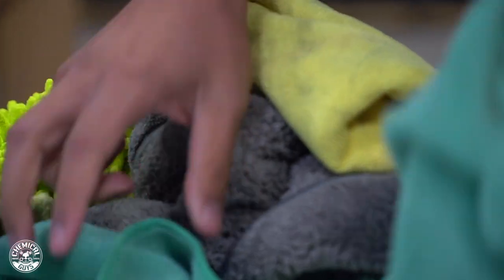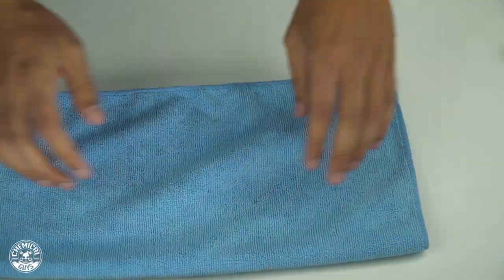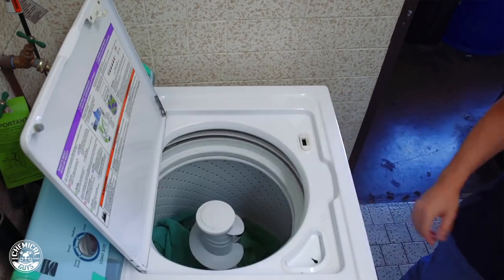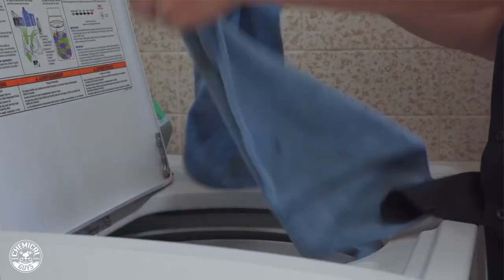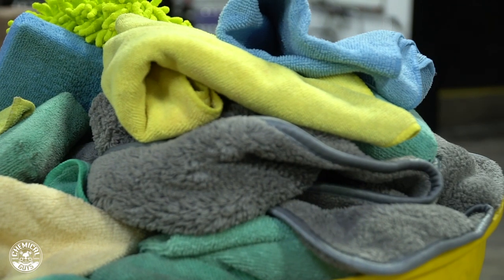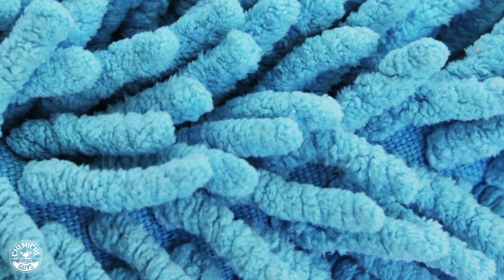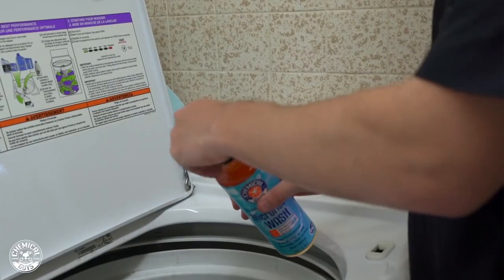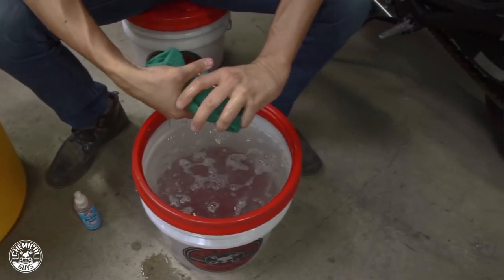How To Properly Wash Microfiber Towels, Mitts and Applicators! - Chemical Guys Microfiber Wash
Chemical Guys Microfiber Wash is a specialty detergent that cleans and restores microfiber for scratch-free detailing on any vehicle.
The advanced cleaning formula releases dirt, grease, and residue, leaving microfiber feeling like new. Maintain the original condition by gently cleaning the fabric to preserve its softness. Removes wax, polish, dirt, grease, and stains, and leaves microfiber goods with a fresh scent.

The versatile microfiber detergent can be used by hand or in any washing machine. Concentrated to easily clean and restore even the dirtiest microfiber. The innovative wash solution gently cleanses the microfiber of dirt and grime while restoring the soft feel back to any microfiber towel. Approved for high efficiency washing machines for easy cleaning. Quickly and easily clean microfiber towels, clothing, bedding, and upholstery using the versatile cleaning detergent.

Gently clean and restore all microfiber goods with Chemical Guys Microfiber Wash.